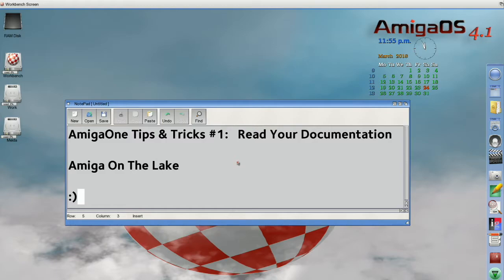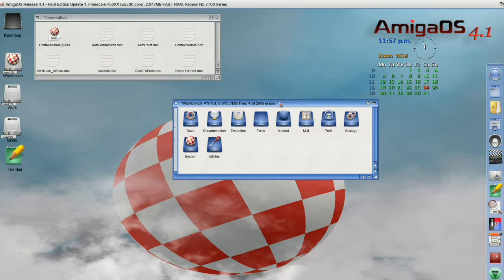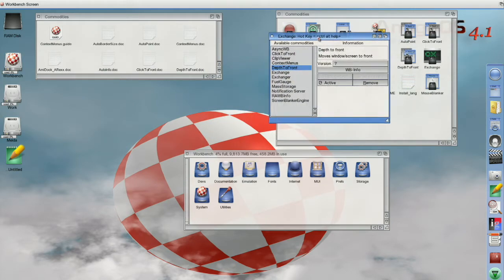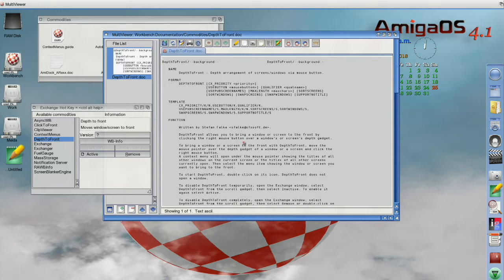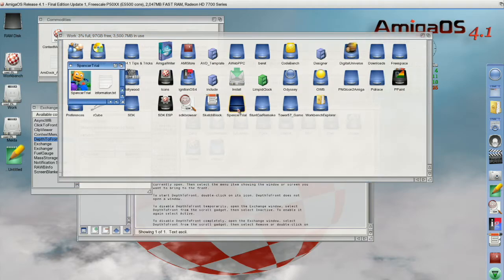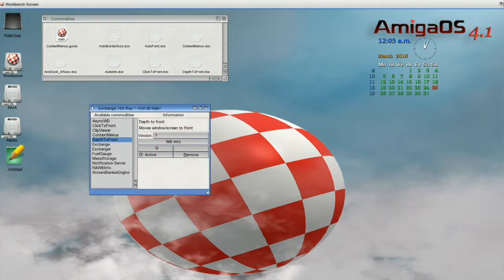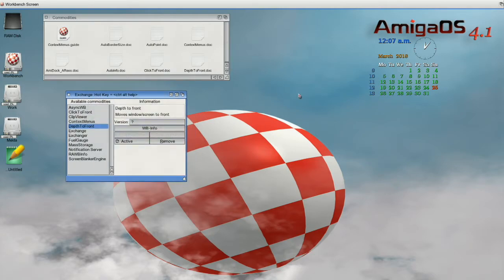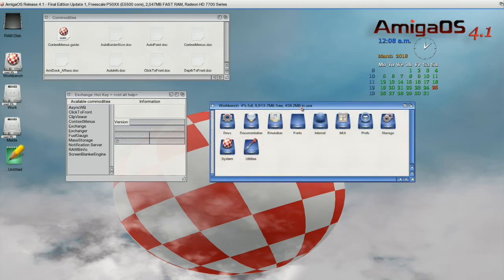AmigaOne Tips & Tricks #1 Read Your Documentation